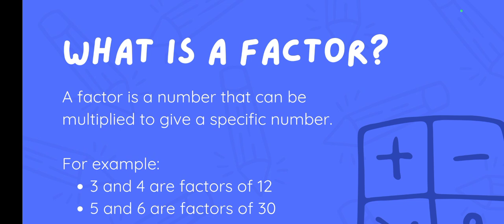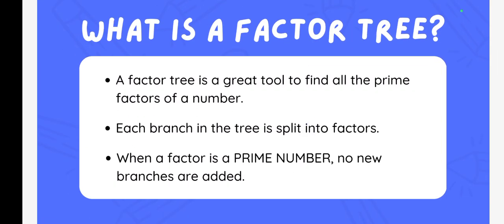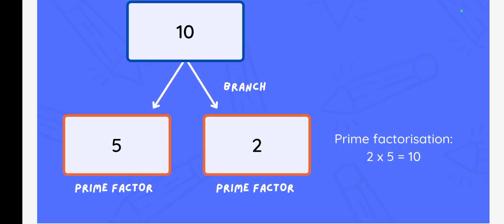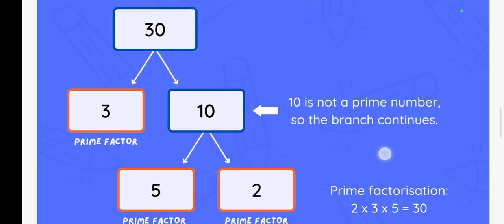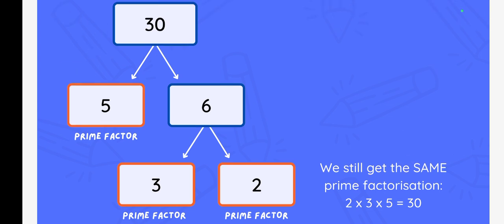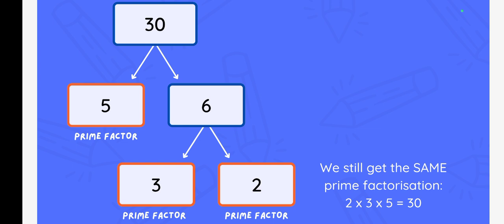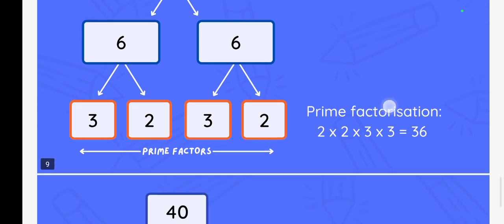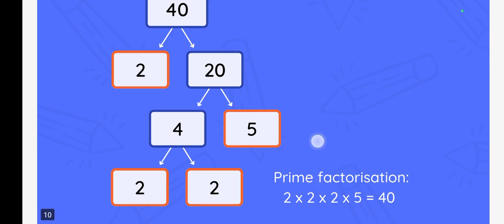Prime factorisation / Factor tree @numbersunlocked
Welcome to Numbers Unlocked, your go-to channel for understanding the fascinating world of mathematics! In this video, we delve deep into the concept of Prime Factorization and the Factor Tree method, breaking down these essential mathematical tools into simple, digestible steps. Whether you're a student, teacher, or math enthusiast, this video will provide you with a comprehensive understanding of prime factors and how they can be used to simplify and solve various mathematical problems.

Prime Factorization is the process of breaking down a composite number into its prime factors. A prime number is a natural number greater than 1 that cannot be formed by multiplying two smaller natural numbers. The prime factors of a number are the prime numbers that multiply together to give the original number. For example, the prime factorization of 18 is 2 × 3 × 3, or 2×322 \times 3^22×32.

Why is Prime Factorization Important?

Understanding prime factorization is crucial for several reasons:

Simplification: It helps in simplifying fractions.

Finding GCD and LCM: It is essential for finding the Greatest Common Divisor (GCD) and the Least Common Multiple (LCM) of numbers.

Cryptography: Prime factorization plays a key role in modern encryption techniques.

Number Theory: It is a fundamental concept in number theory and is widely used in various branches of mathematics.

The Factor Tree method is a visual way of performing prime factorization. It involves breaking down a number into its prime factors step by step. Here’s how it works:

Start with the number: Write down the number you want to factorize.

Divide by the smallest prime: Find the smallest prime number that divides the number and write it down. Divide the number by this prime and write the quotient below.

Repeat the process: Continue dividing the quotient by the smallest prime number until the quotient is a prime number.

End with prime numbers: The leaves of your factor tree will be the prime factors of the original number.

Example of Factor Tree

Let’s factorize the number 36 using the Factor Tree method:

Step 1: Start with 36.

Step 2: The smallest prime number that divides 36 is 2. Divide 36 by 2 to get 18.

Step 3: The smallest prime number that divides 18 is 2. Divide 18 by 2 to get 9.

Step 4: The smallest prime number that divides 9 is 3. Divide 9 by 3 to get 3.

Step 5: The smallest prime number that divides 3 is 3. Divide 3 by 3 to get 1.

The prime factors of 36 are 2×2×3×32 \times 2 \times 3 \times 32×2×3×3 or 22×322^2 \times 3^222×32.

Applications of Prime Factorization

Simplifying Fractions: Prime factorization can be used to simplify fractions by cancelling out common prime factors in the numerator and denominator.

Finding GCD: The GCD of two numbers can be found by identifying the common prime factors.

Finding LCM: The LCM can be found by taking the highest power of all prime factors involved.

Cryptography: Many encryption algorithms, such as RSA, are based on the difficulty of prime factorization.

Problem Solving: Prime factorization is a useful tool in solving a wide range of mathematical problems.

Prime Numbers: Numbers greater than 1 that have no divisors other than 1 and themselves.

Composite Numbers: Numbers that can be divided by numbers other than 1 and themselves.

Prime Factorization: The process of breaking down a composite number into its prime factors.

Factor Tree: A visual representation of the prime factorization process.

Forgetting to Check for All Prime Factors: Make sure to check all prime numbers up to the square root of the number.

Confusing Composite and Prime Numbers: Ensure you understand the difference between prime and composite numbers.

Skipping Steps in the Factor Tree: Follow the factor tree method step by step to avoid mistakes.

Practice Problems

To master prime factorization, try factorizing the following numbers using the Factor Tree method:

60

75

100

120

150

Join the Numbers Unlocked Community